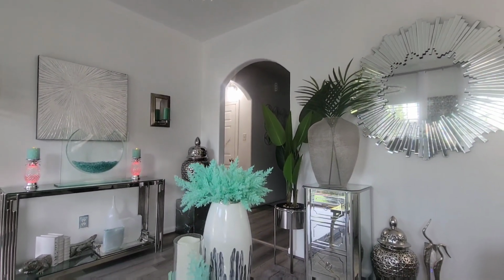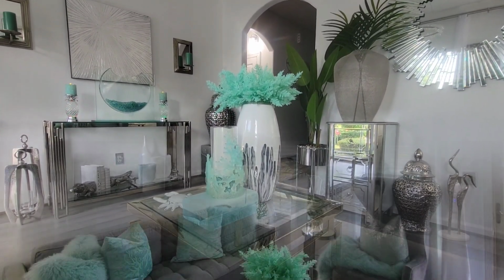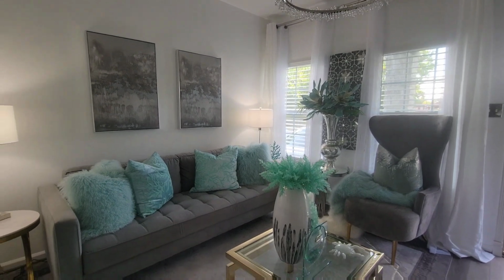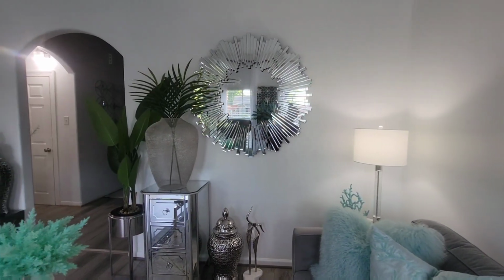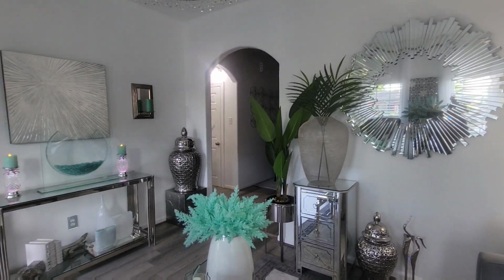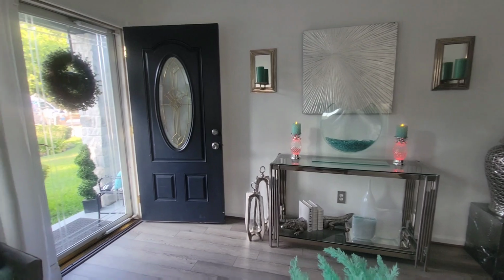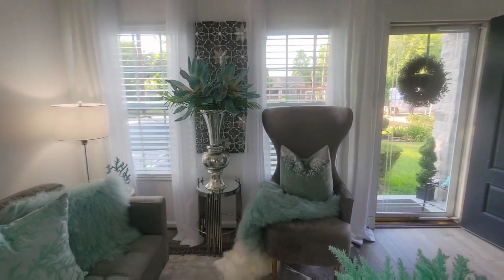Coastal Glam Living Room Tour / Coastal Decor Ideas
Coastal Glam Living Room Tour

Shop my home here to find decor

link to white sheers:

link to pineapple candle holders

chair link:
link to chair from Style up Corp

link to drapes

link to sheers

link to faux palm stems